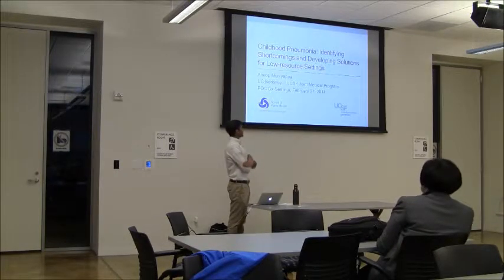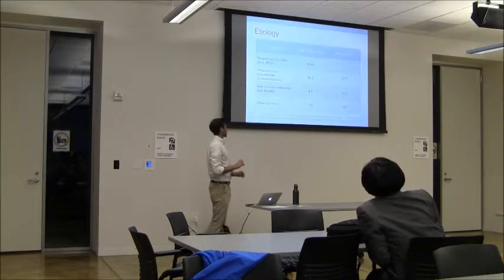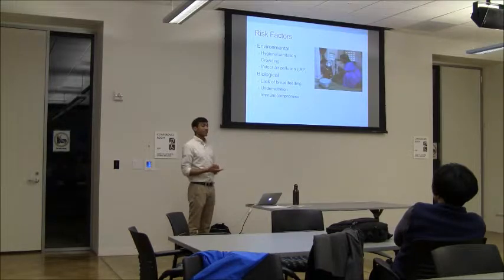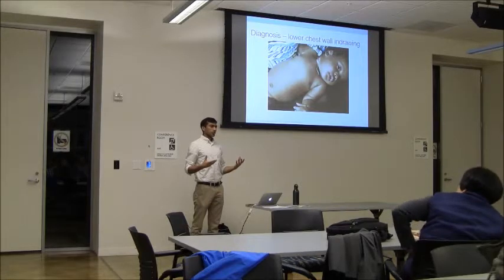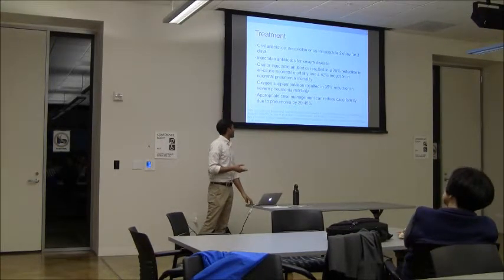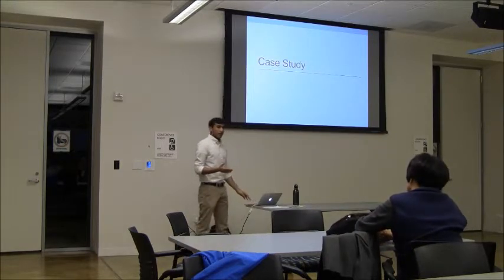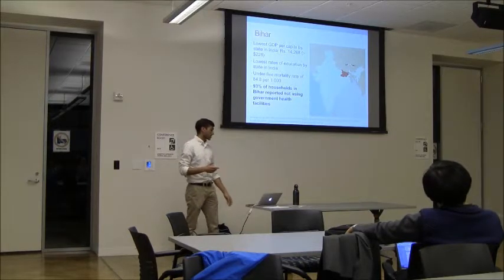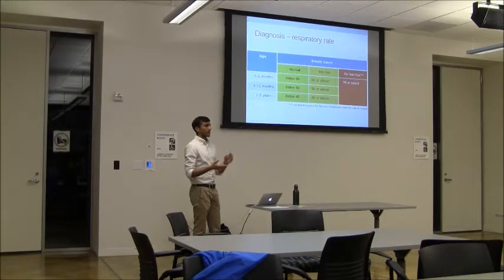2014.02.27 Point-of-Care Diagnostics Seminar - Anoop Muniyappa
Point-of-Care Diagnostics Seminar
UC Berkeley, February 27, 2014

Childhood pneumonia: identifying shortcomings and developing solutions for low-resource settings

Anoop Muniyappa, 2nd year student, UC Berkeley-UCSF Joint Medical Program

Pneumonia is the leading cause of mortality in children under five worldwide, accounting for over 1.3 million deaths annually. The greatest burden of disease is seen in developing countries, where pneumonia disproportionately affects children in the poorest segments of the population. While a number of risk factors such as poor hygiene, nutrition, and environmental conditions significantly increase a child's risk for developing pneumonia, the high rates of mortality result from a lack of adequate treatment in resource-poor settings. Our discussion will focus on current standards of care and the shortcomings in terms of care-seeking, diagnostics, and treatment in these areas.

Anoop Muniyappa is a second year student in the Joint Medical Program, which is a 5-year MD/MS program between UC Berkeley and UCSF. He completed his undergraduate degree in Public Health at UC Berkeley. During that time, he worked with an indoor air pollution research group called Berkeley Air Monitoring on projects in India to reduce indoor air pollution and improve respiratory health through the distribution of improved cookstoves. His current thesis work is focused on evaluating the quality of care for childhood diarrhea and pneumonia and improving child health outcomes for these illnesses through interventions directed at the informal private medical sector in rural India.